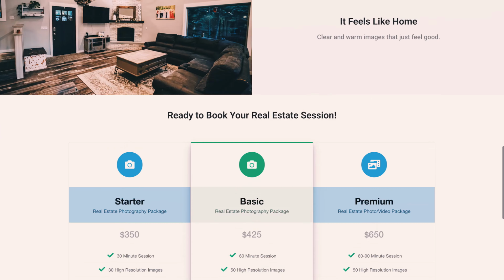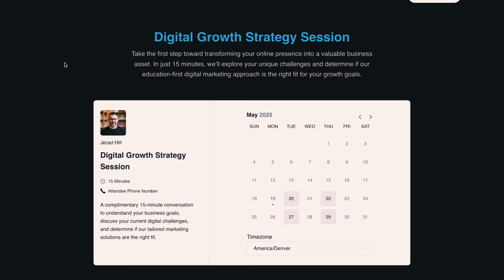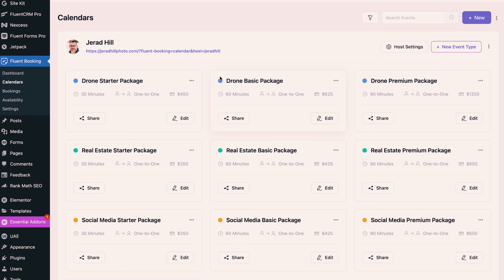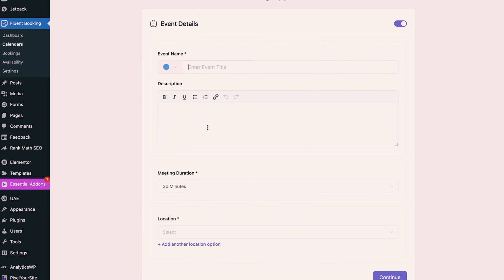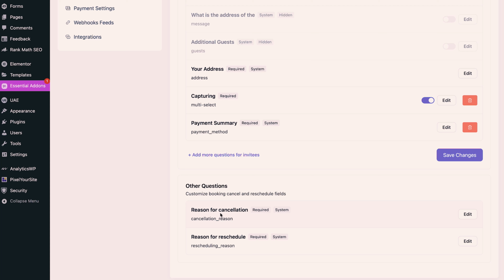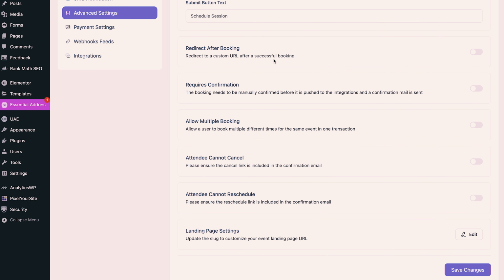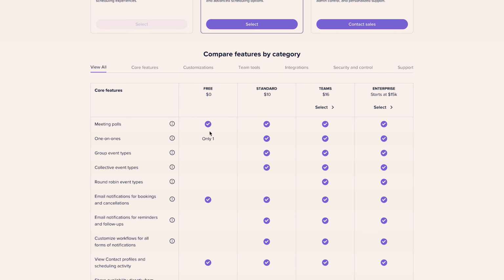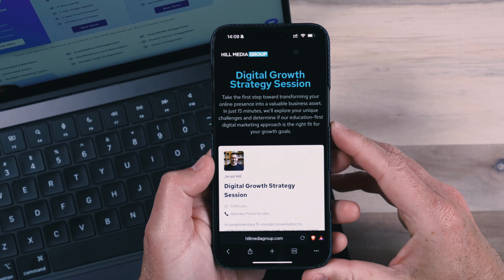FluentBooking Pro Review - WordPress Appointment Booking Plugin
I replaced Calendly with Fluentbooking on my WordPress websites.

Timestamps
0:00 Intro
0:22 How I'm Using FluentBooking
1:53 How it works
4:34 FluentBooking Backend
8:57 Pricing
10:17 Final Thoughts